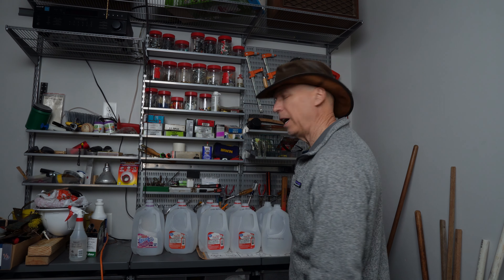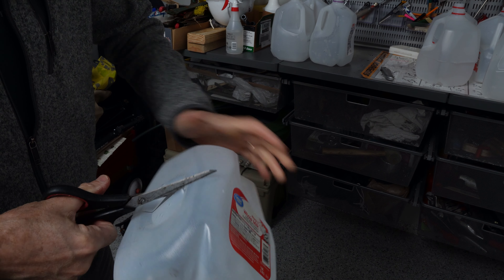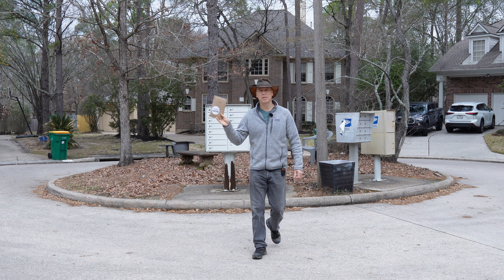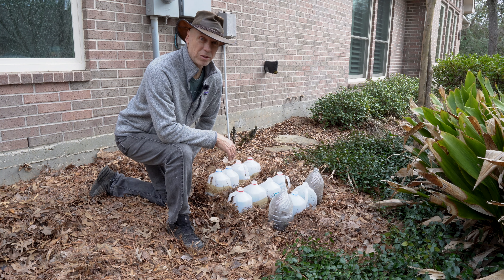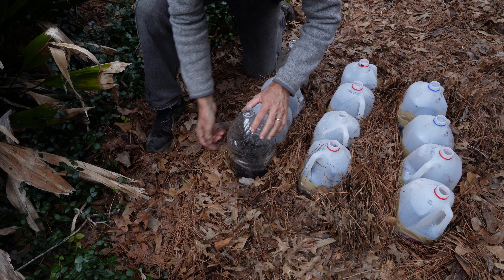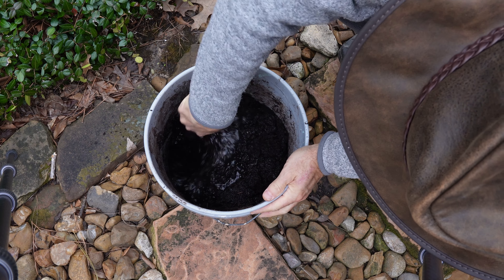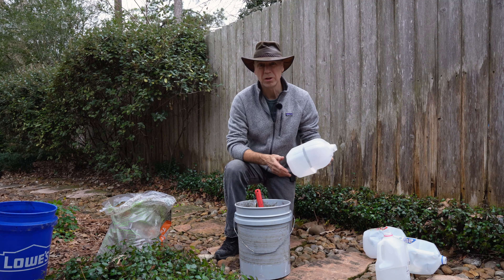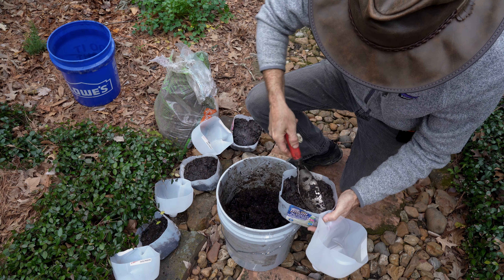Operation Milk Jug - Rewilding Episode 8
The rewilding continues but I also start the journey to understand and execute winter sowing. I want to be able to grow plants from seed and winter sowing seems like a good way to grow certain plants. I think you will find the first portion of this video extremely entertaining as it is was a stretch for me to execute the scenes needed. I will need to continue to work on improving my technique on winter sowing and need your feedback to improve! Additional rewilding episodes are coming!